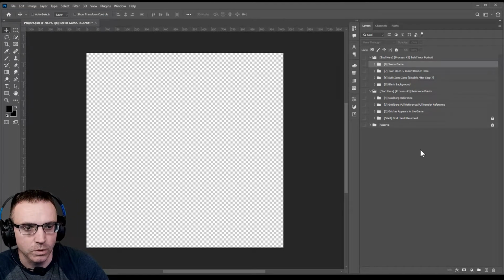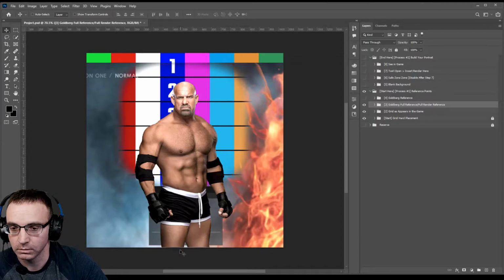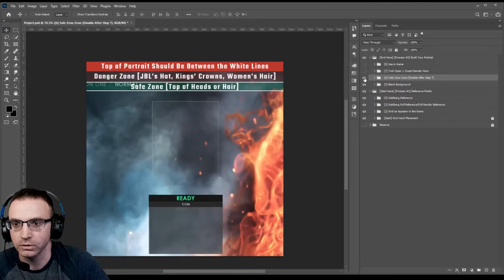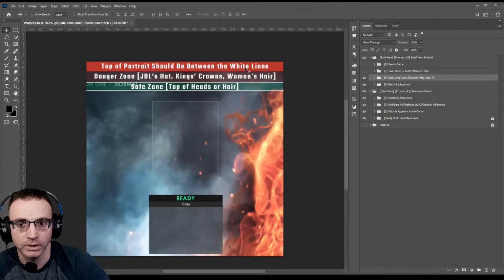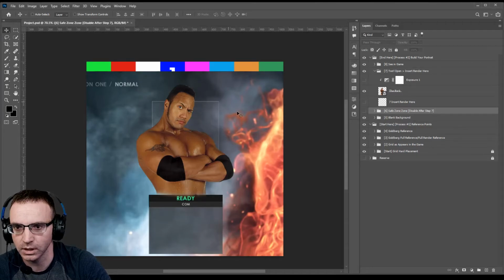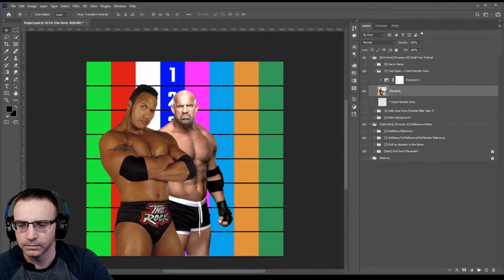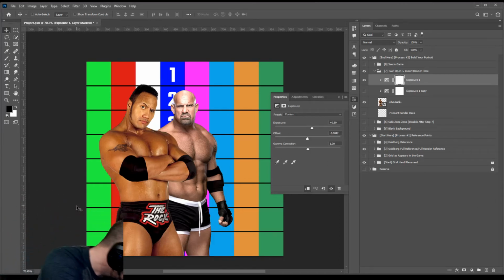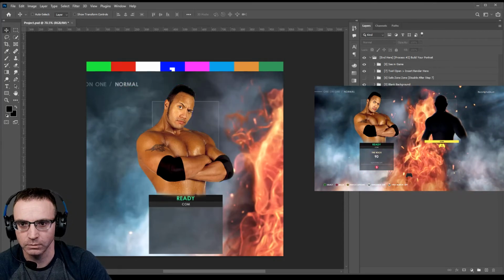WWE 2K24 & 2K23 & 2K22 - The Only Onliest Guide to Custom Portraits You Will Need...Part II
WWE 2K23 & 2K22 - Custom Portrait Guide. If you have any questions, leave them in the comment section.

Remember to search for large PNG files, which have transparency, and upscale them properly if you have to. I've included "The Rock.png" as a test file if you'd like to use it. Otherwise, happy portait-ing.

Xbox Series X RealAlphaDrum
2K CC RealAlphaDrum